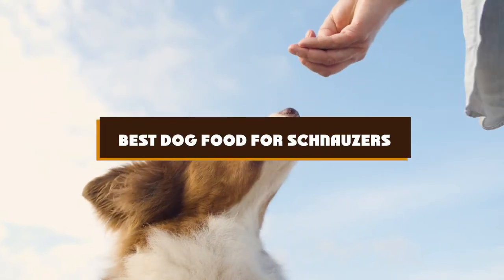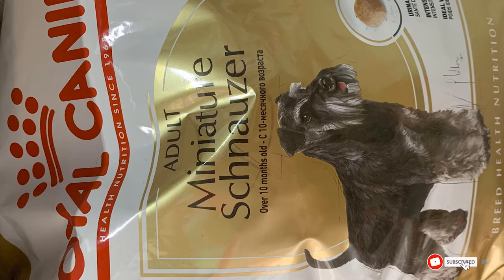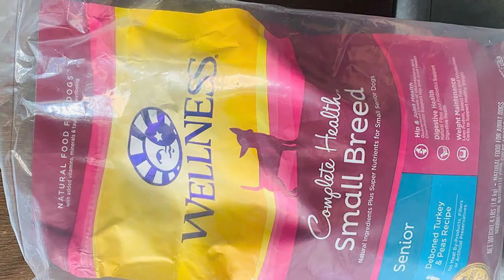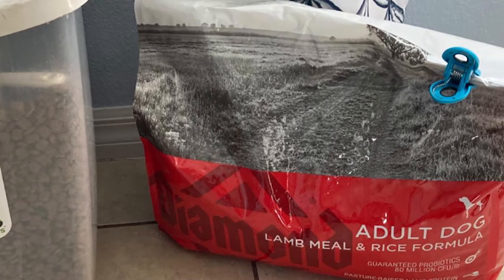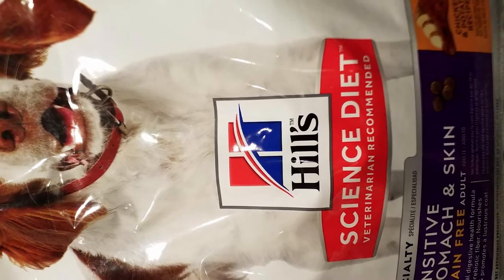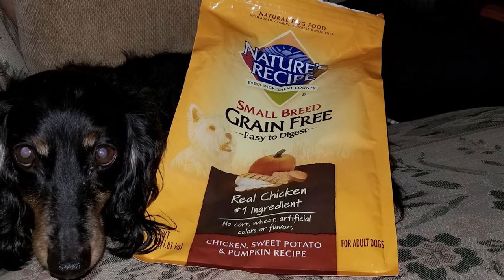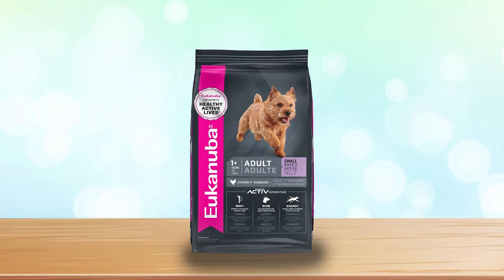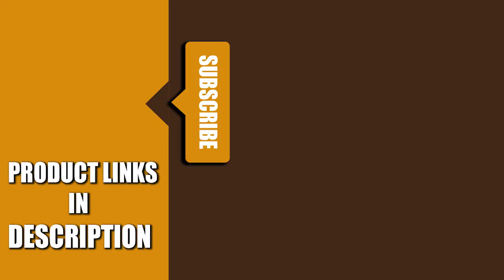Best Dog Food for Schnauzers in 2024 (Top 10 Picks)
Get From Here:

  1 . Royal Canin Miniature

2 . Merrick Classic Healthy Grains

3 . Wellness Small Breed

4 . Blue Buffalo Life Protection

5 . Diamond Naturals

6 . Hill’s Science Diet

7 . Nature’s Recipe Small Breed

8 . Eukanuba Small Breed

9 . Orijen Dog Food

10 . Natural Balance Limited